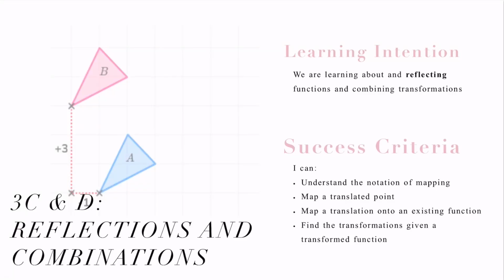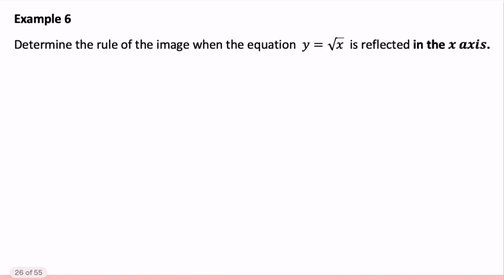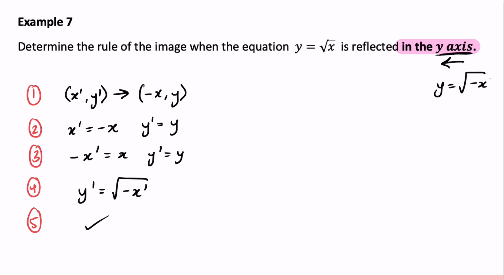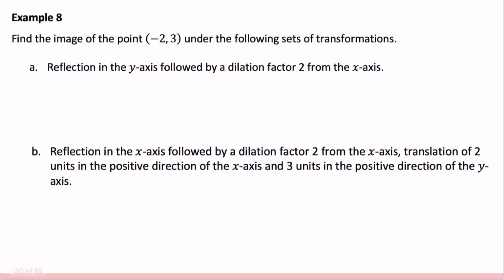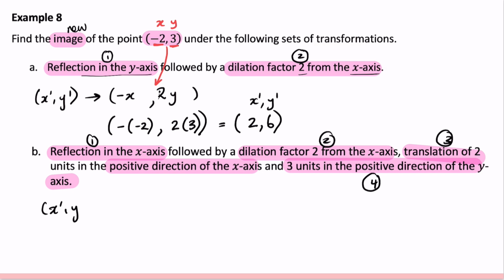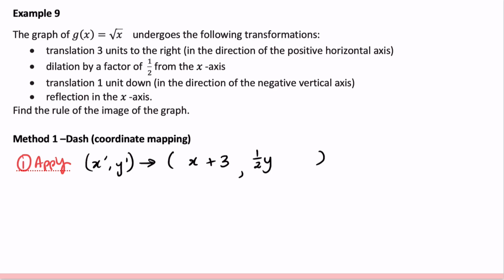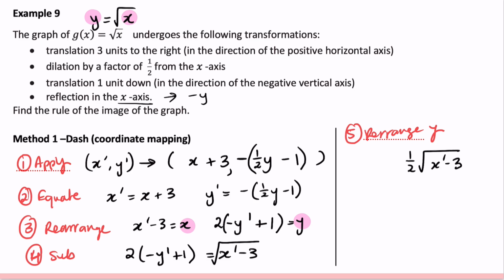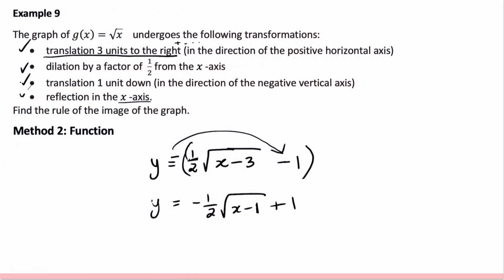3C & 3D: Reflections & Combinations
Learn how to transform functions using reflections and combining transformations through the dash method and observation